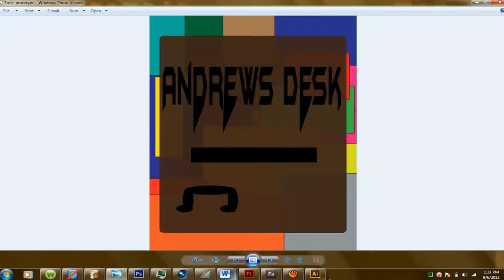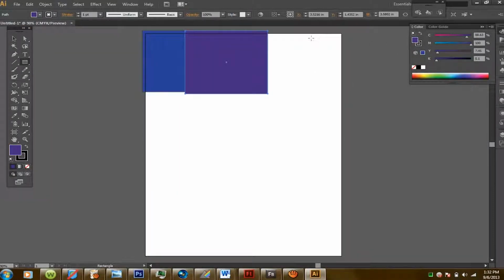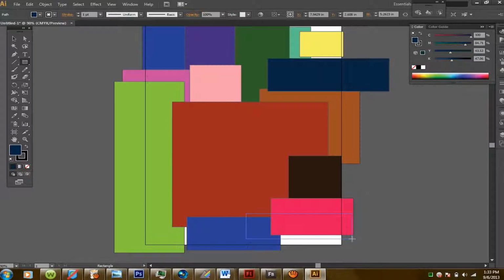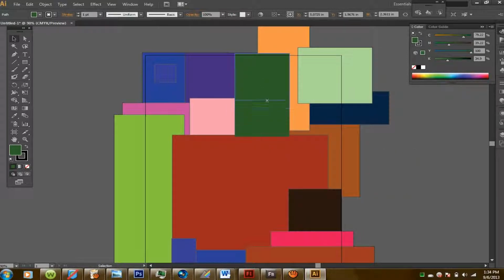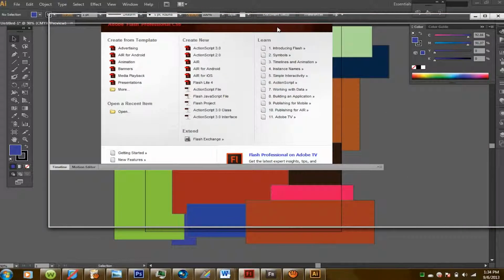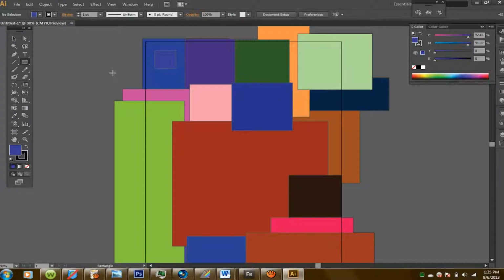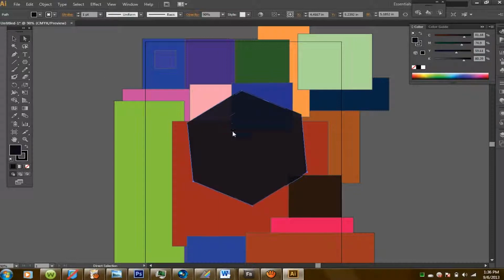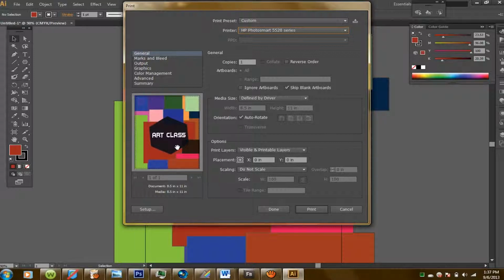Quick Adobe Illustrator design for beginners- Cool decorations-2013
This a tutorial for beginners using Adobe Illustrator. This will show you how to create a simple design to decorate things such as a dorm room, binder, stickers or anything else. This design includes creating a background of shapes alternating colors to stand out.